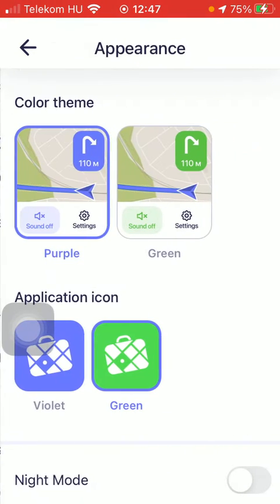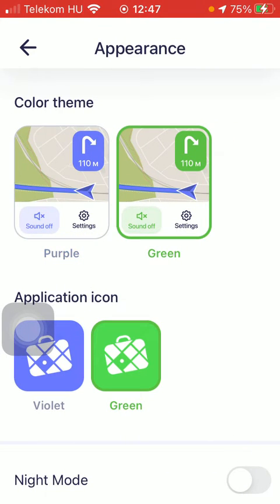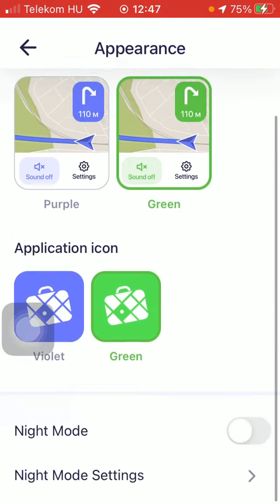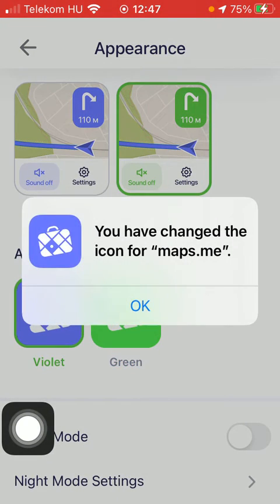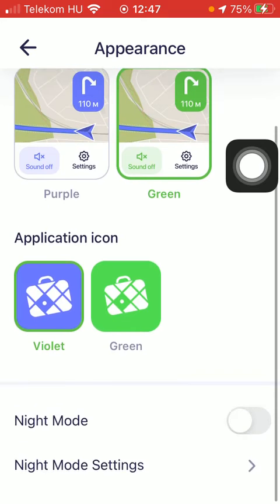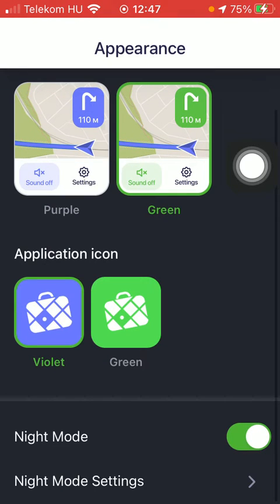How to select the appearance of the navigation on Maps.me?